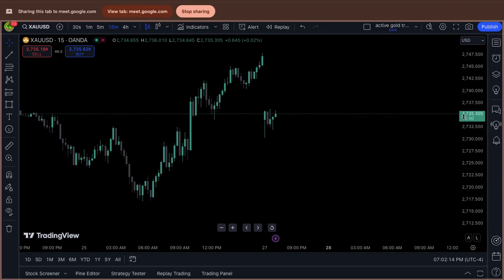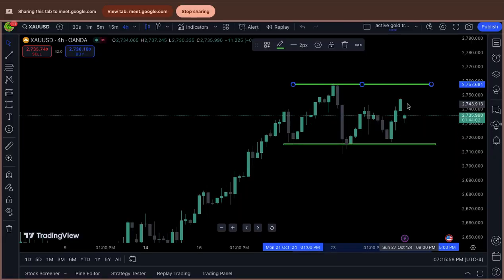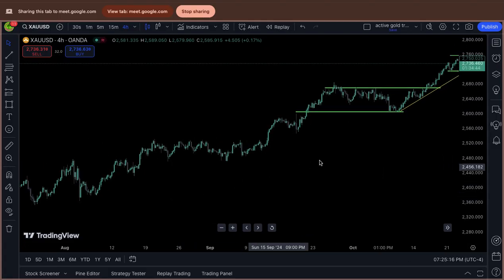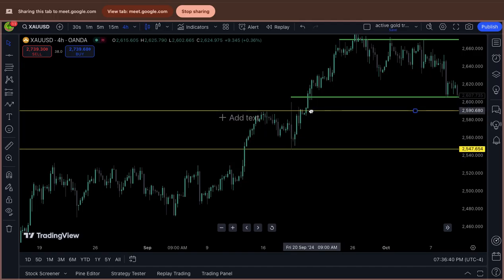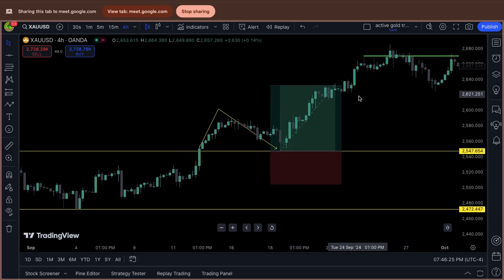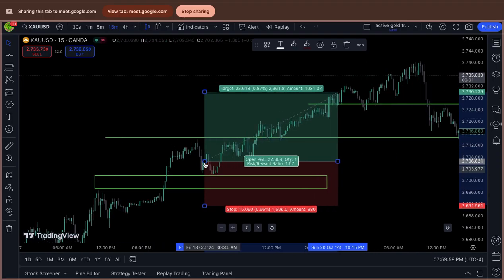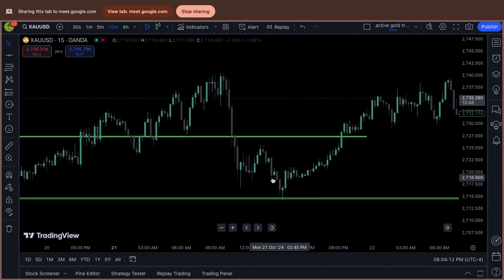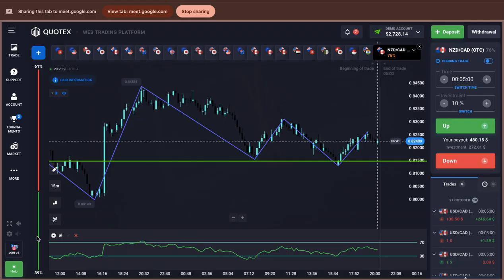Basic introduction to trading and break and retest stratergy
This course is a introduction to trading along with a basic strategy that can be easily implemented